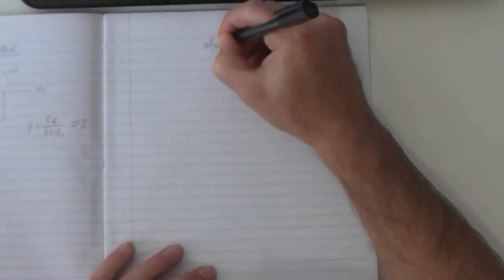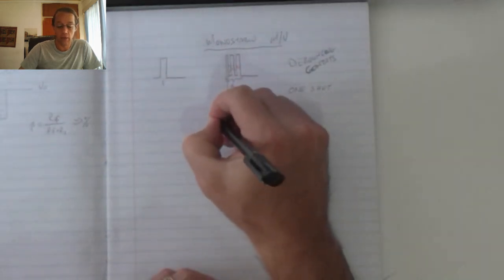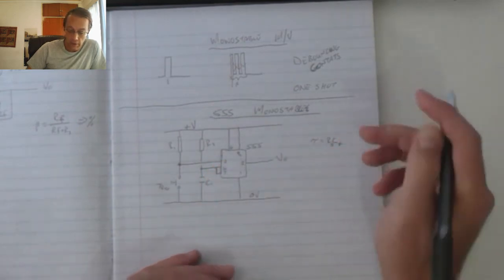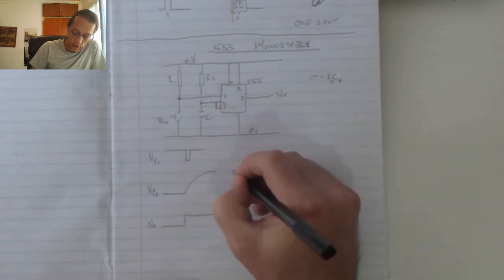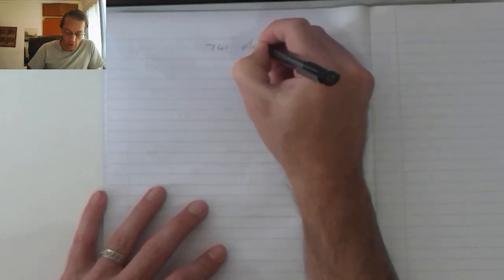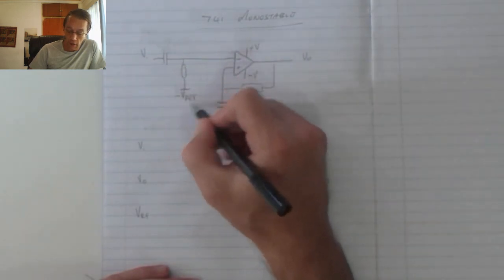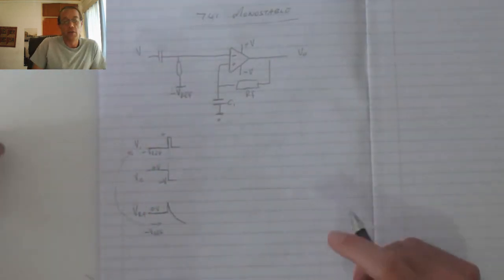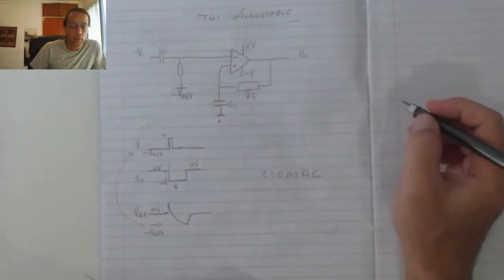Switching Circuits part 2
Mono-stable Multi-vibrators 555 and 741